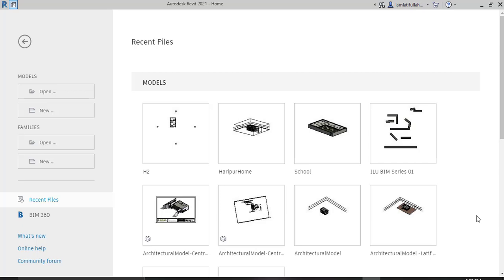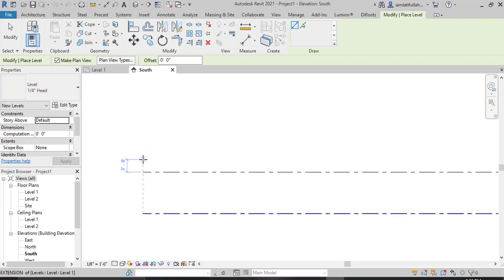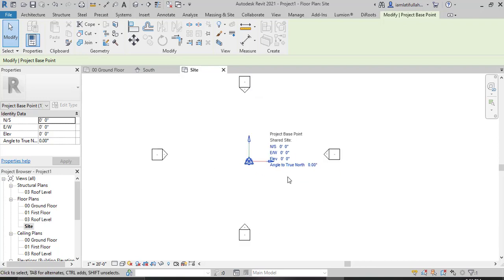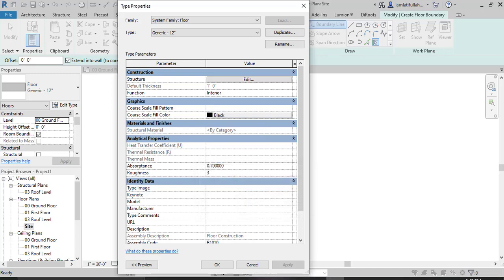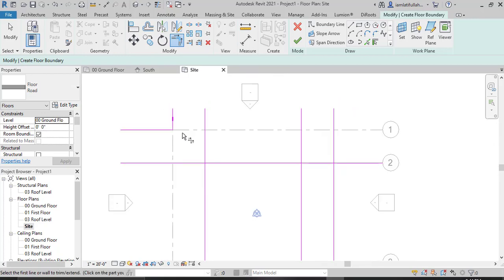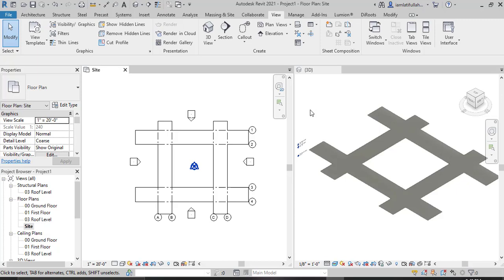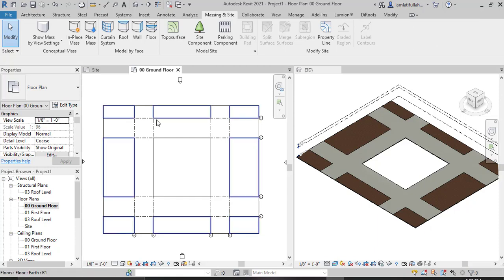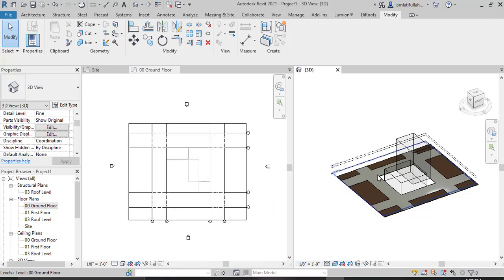02 - Setting up a Project and Project Site in Autodesk Revit | ILU BIM Series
In this Video we are gong to cover grids levels massing and site, projet informaion, project units, infrastructure in Autodesk Revit.